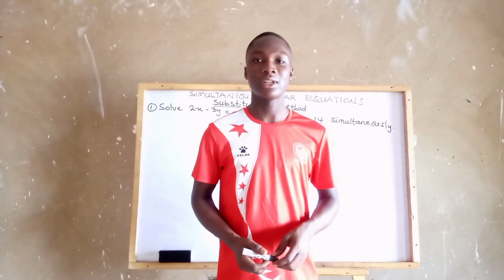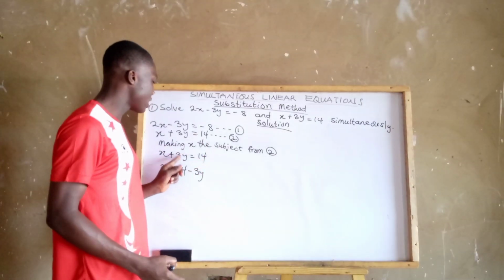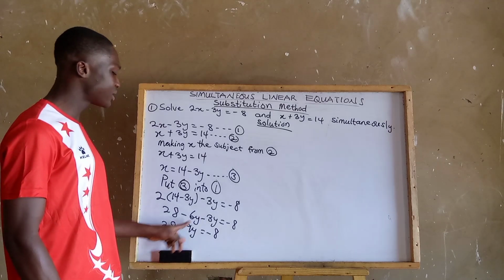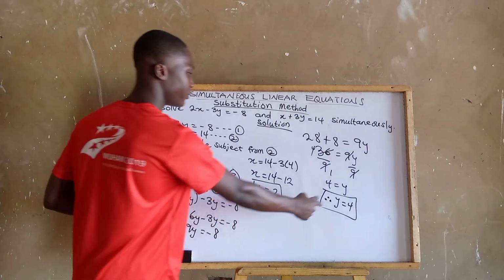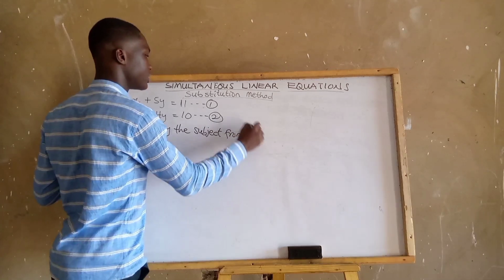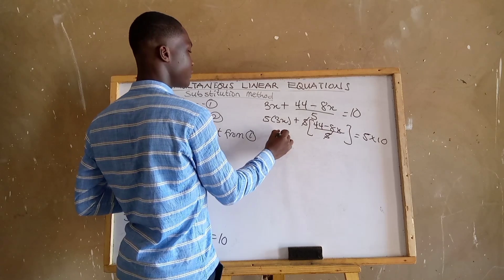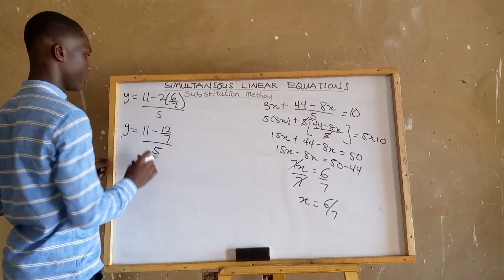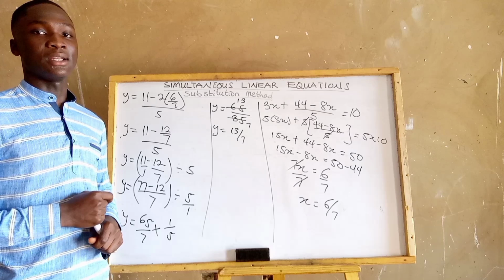Simultaneous Linear Equations part 2